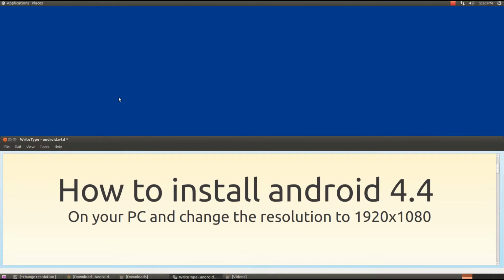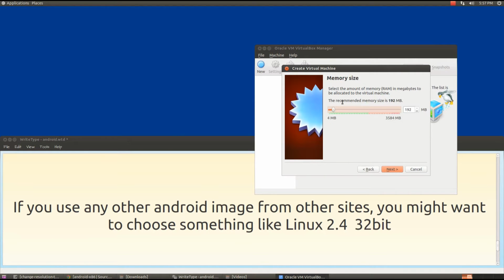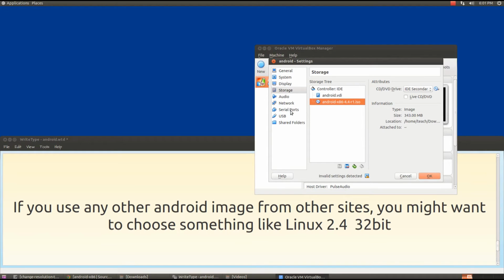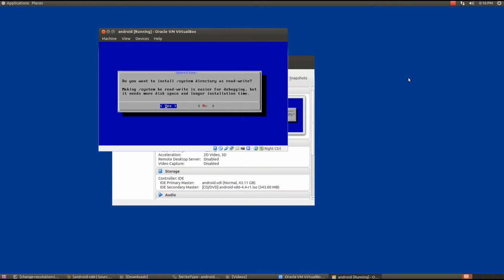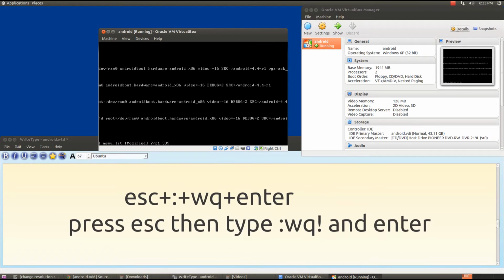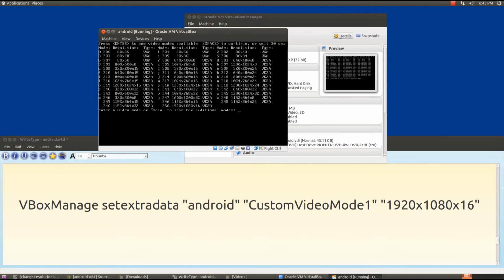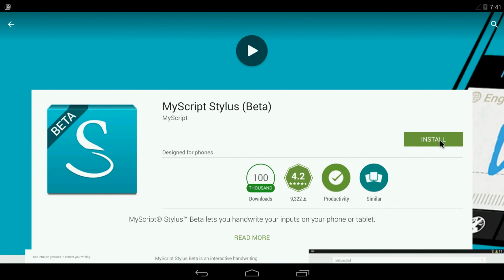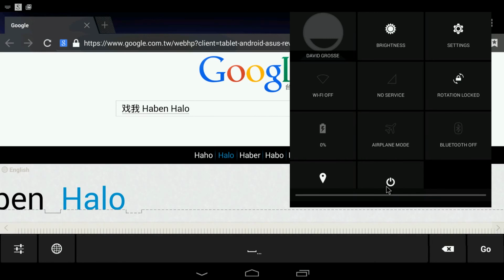How to Change the Screen Display Resolution for Android in Virtualbox to High Resolution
This is a video instruction on how to install android 4.4 from android-x86 in Virtualbox and change the screen resolution to 1920x1080.
This should work with other video display formats as well.
The android install instruction can be applied to a real PC and should work.
On a real PC, however you should use, either an Intel graphics chip set, or an ATI graphics card (AMD).
I installed it on a PC with an ATI Radeon HD 5450 PCI-E graphics card with 1GB DDR3.

For the virtualbox installation, there are some drawbacks.
For example the hardware acceleration doesn't work, so most games won't run.
However, it still is a great way for checking out apps before putting them on your phone, if they work of course.
Try out My script stylus or ES file explorer manager.
Openoffice for android works on Virtual box, too.
Games like real guitar work on my PC but not on the virtual machine.
The method with entering the actual screen resolution into the kernel line produced a mixed result.
It automatically went into full screen and filled the whole desktop, the resolution, however was low.
So, it's best to just insert vga=ask at the end of the kernel line and then open the Terminal and execute the command.